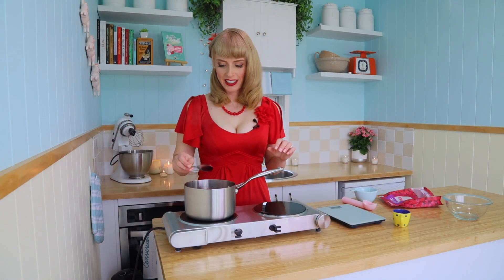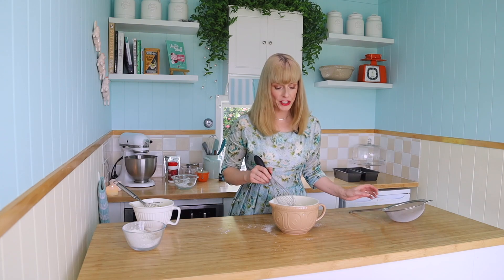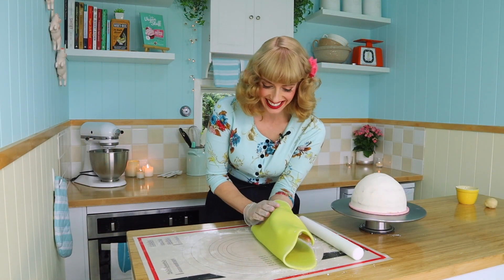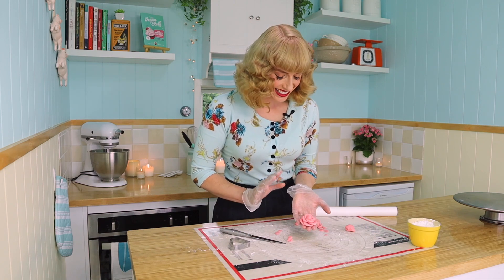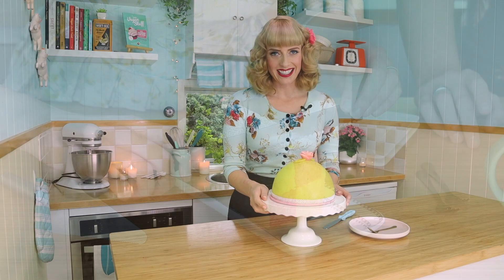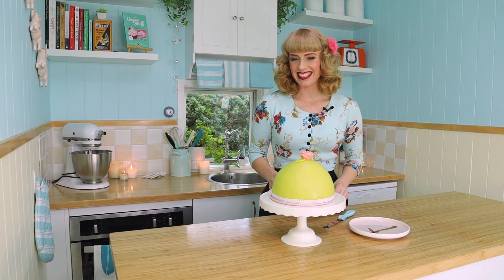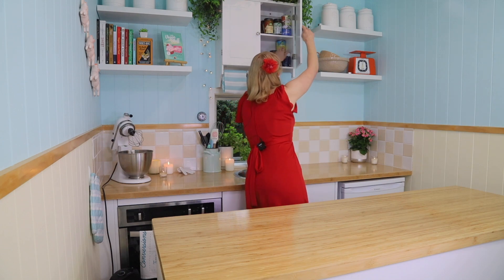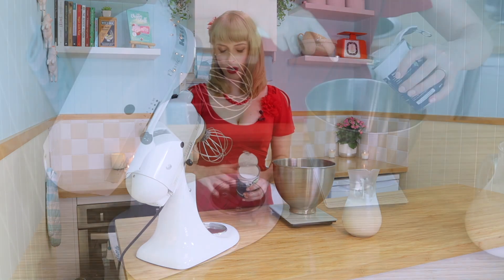Sara Kidd - Showreel